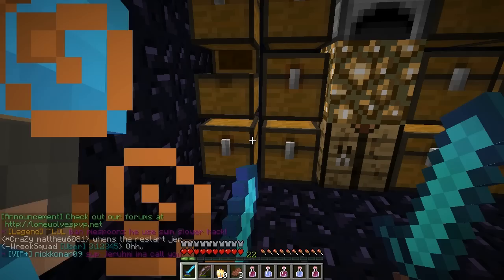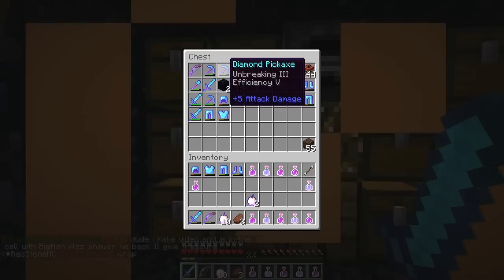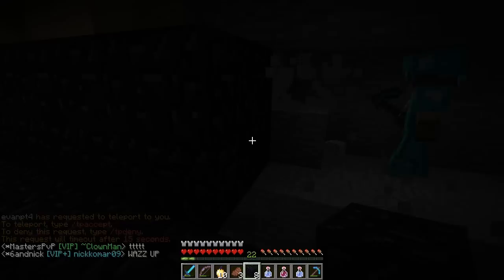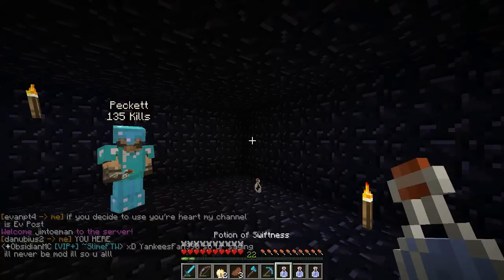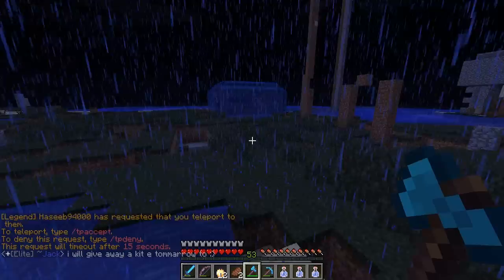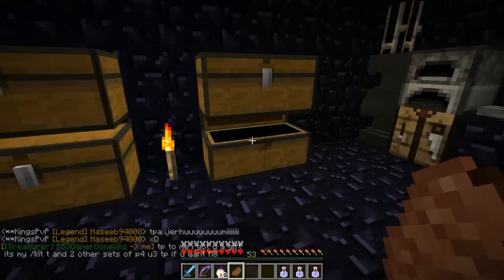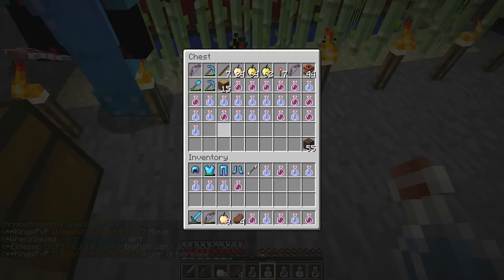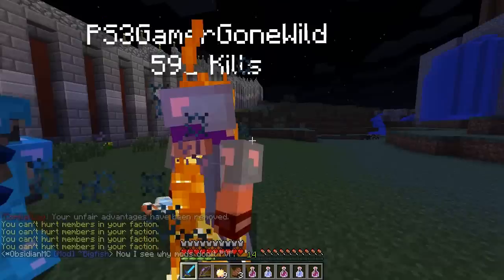Minecraft PvP Series: Episode 233 - Team Loot!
Enjoyed my video? Please leave a LIKE :)

IP: lonewolves.net

Thank you for helping make my YouTube journey fun, we are an awesome team!
Please remember to be respectful towards each other in the comments section.